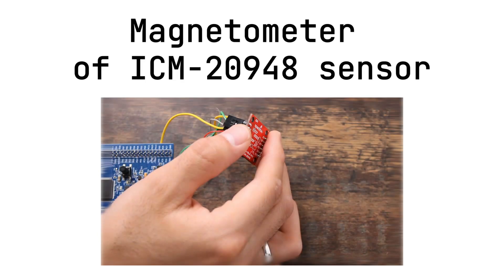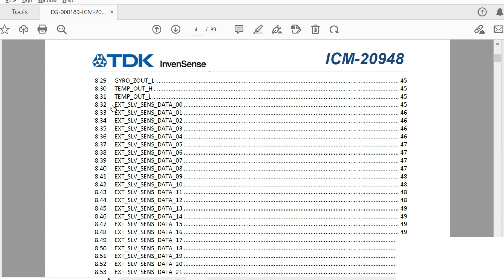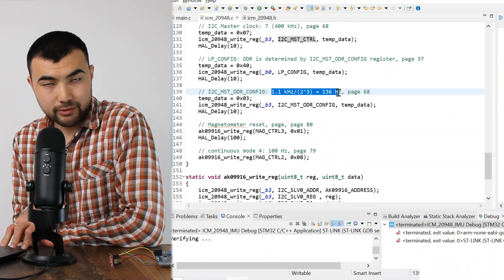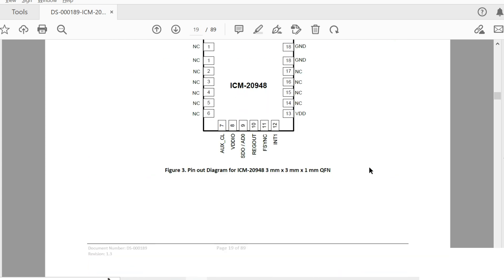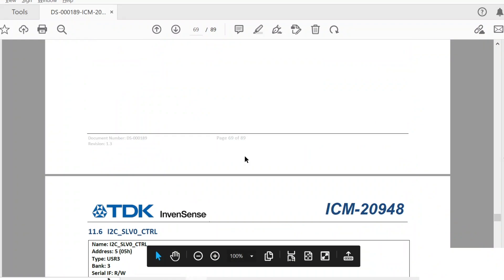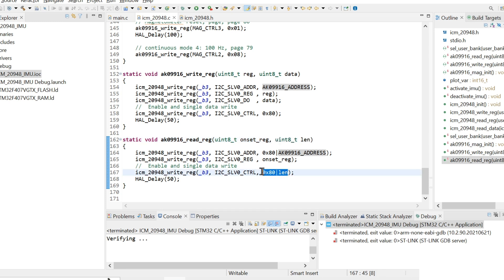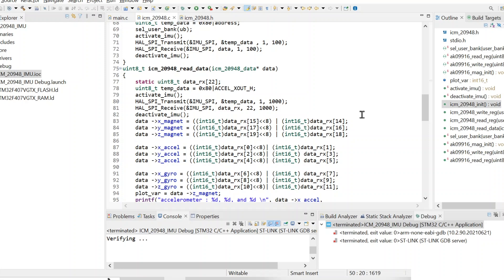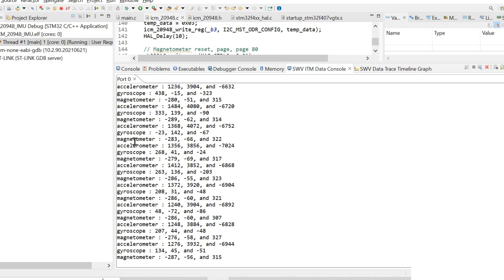STM32 ICM-20948 IMU Part 2: magnetometer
This video is the second part of the ICM-20948 IMU sensor tutorial. We will access the magnetometer readings and eventually have full data for the attitude estimation of an object. We will use the SPI interface for communication.

Hardware:
STM32 MCU board: STM32F407G-DISC1
SparkFun ICM-20948 board: SEN-15335

00:00 Introduction
00:16 I2C master introduction
02:07 I2C master enable and configuration
04:22 Reading and writing to the Magnetometer using I2C master
09:26 Magnetometer configuration
10:25 Reading data
12:15 Testing code:
13:12 Plotting magnetometer data using a Python script
16:00 Final words